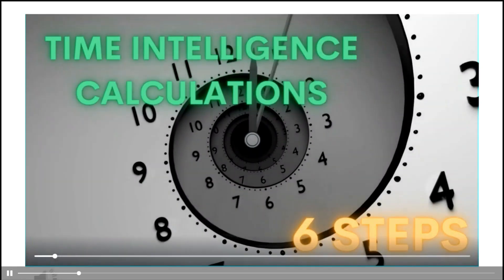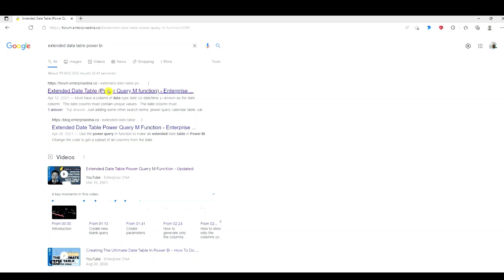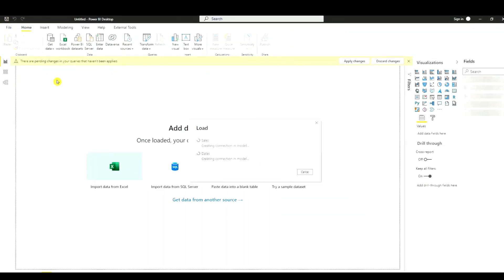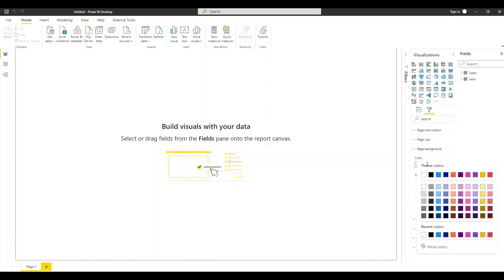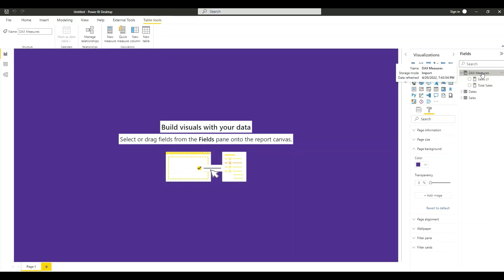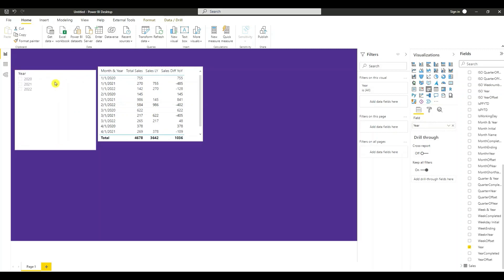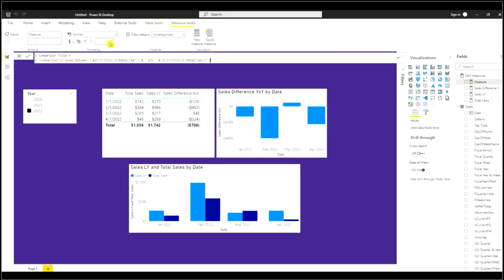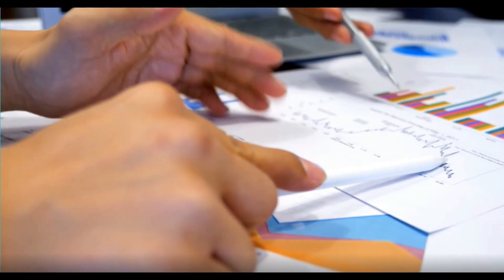How to Create Time Intelligence Calculations in Power BI - Data is King 2022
This video is a tutorial about how to create Time Intelligence Calculations in Power BI.

This video will show you how to create Time Intelligence Calculations in Power BI.

Ever wanted to create Time Intelligence Calculations in Power BI? This video will show you in about 15 minutes the step-by-step process on how to create Time Intelligence Calculations in Power BI.

Discussed Topics:
How to Create Time Intelligence Calculations in Power BI.